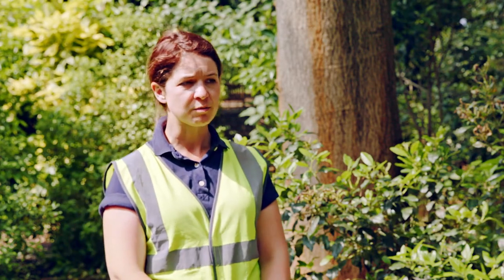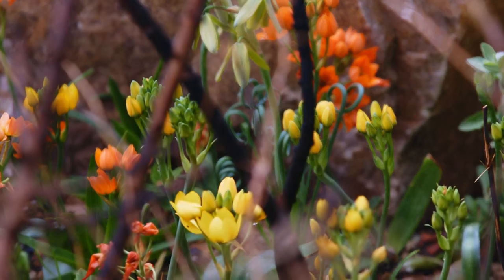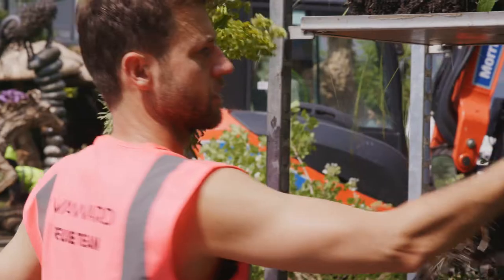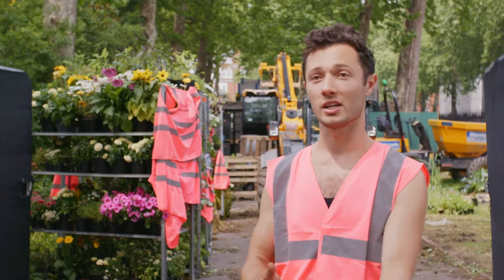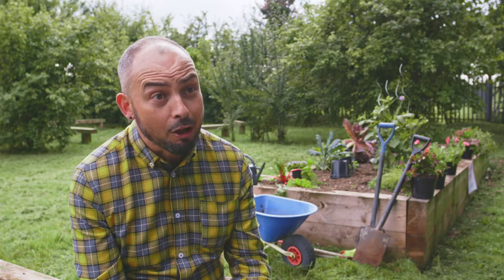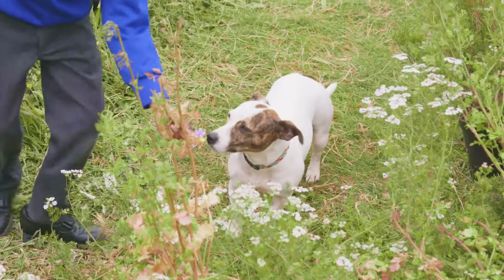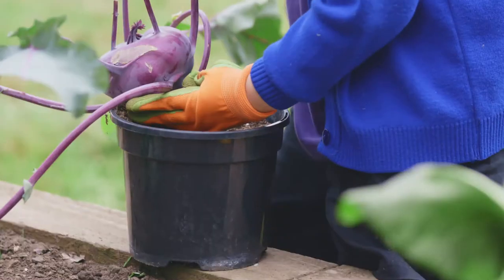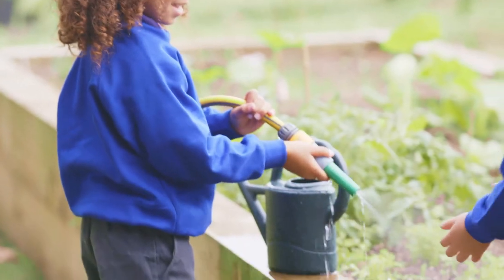TVI TV: Donated flowers for School!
When the Royal Chelsea Flower Show no longer wanted their plants, the kind people from Barking Riverside got in touch and donated them to us.  Our friends from Shoot  Media filmed our School Council and Headteacher Paul Jordan, who chose the flowers and then planted them.  A clip from this video made ITV London News and we were very proud of children for appearing in the video and so thankful to Barking Riverside too.